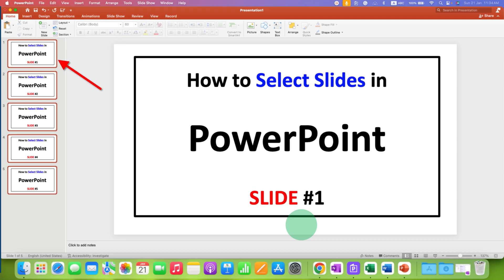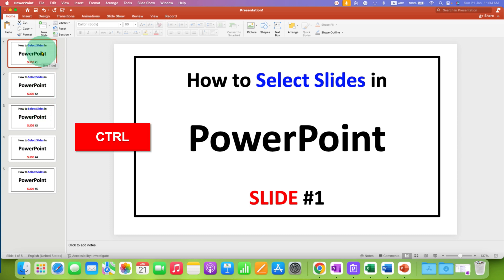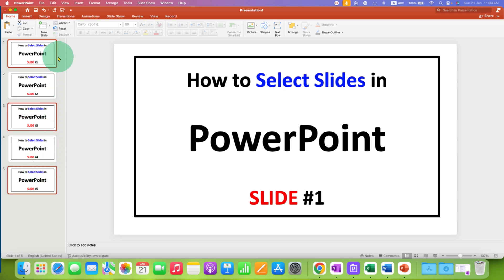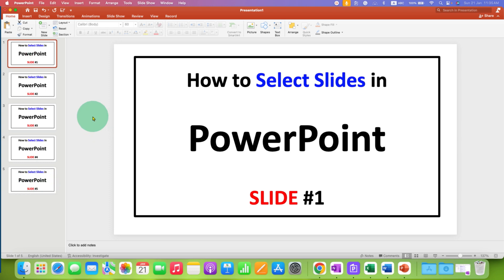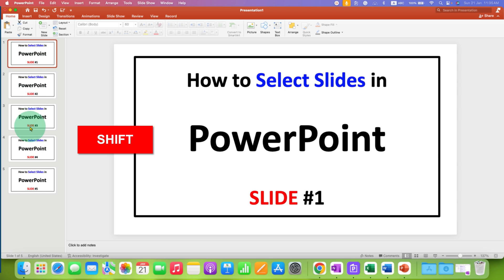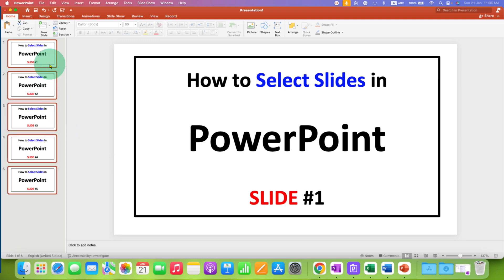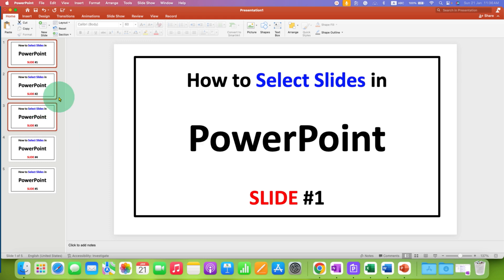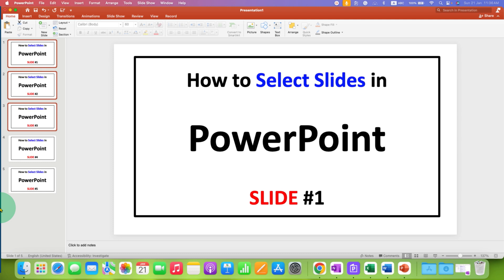How to Select Slides in PowerPoint (PPT) - [ Single, Multiple or All ]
How to Select Slides in PowerPoint presentation contanious or non-contaneoius is shown in the video